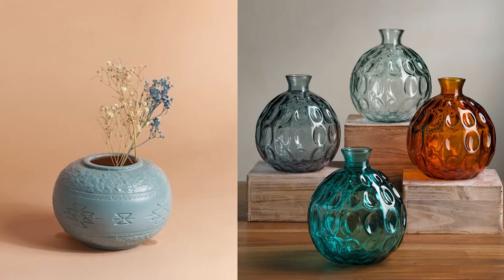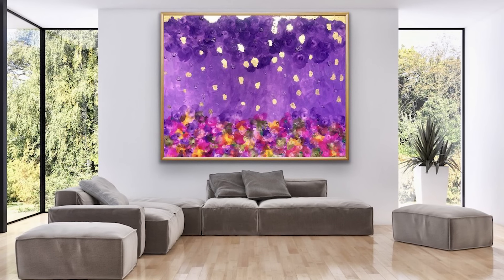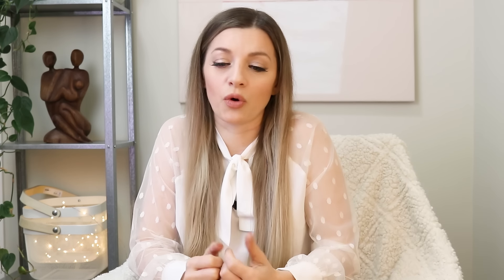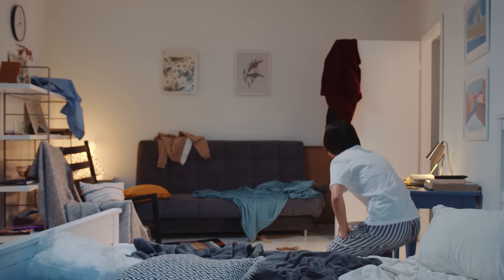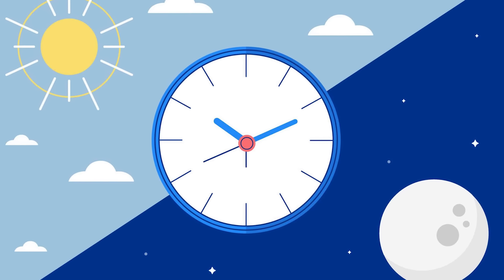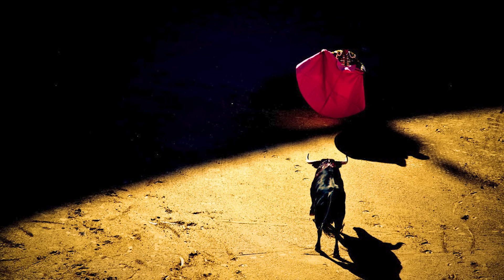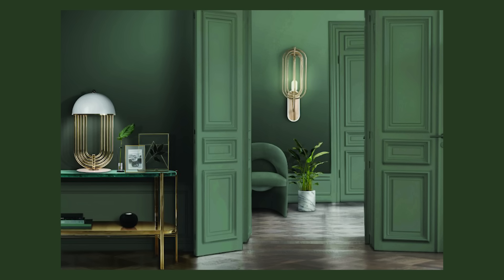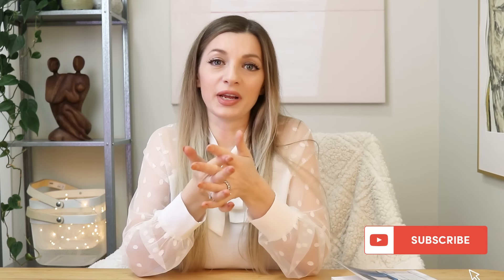9 DECORATING MISTAKES THAT COULD MAKE YOU DEPRESSED OR ANXIOUS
Hey hello! Maybe it’s a sign of these strange times, but I’ve had many requests for tips on how to alleviate anxiety and depression in the home, and questions about whether it’s possible to improve your mood by doing certain things in your house.

The answer is YES, there are so many things you can do to feel better in your home!! They are all very easy, so don’t worry, you won’t feel overwhelmed.

Make sure you’re not making any of these mistakes in your decor and interior design so that you can feel your absolute best in your home.

I recommend this book

It’s a gem for all things relating to environmental psychology - a topic I am super interested in - and it’s very easy to understand. I got a lot of value out of it and periodically go back and read it.

There were so many other things that I would have loved to touch on, like using scents and music, but that will have to be a video for another day!

Thanks as always for watching and please remember to leave any of your own decorating tips that you may have that helped you when feeling anxious or depressed.

♥ Vivien